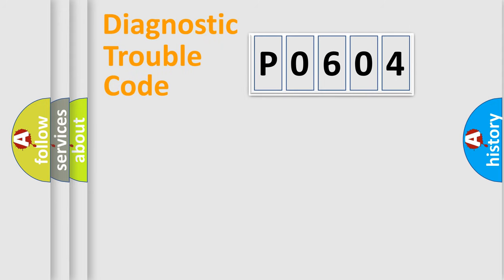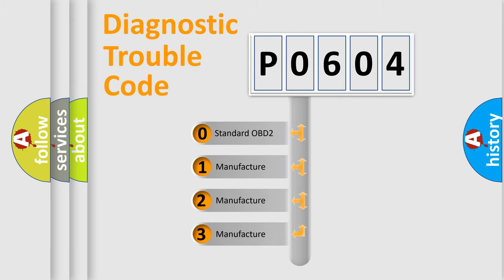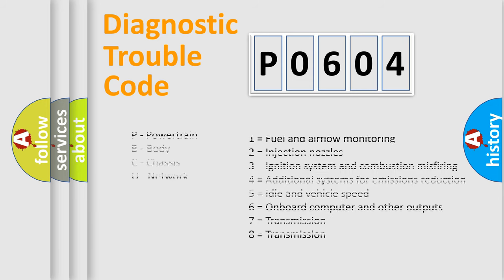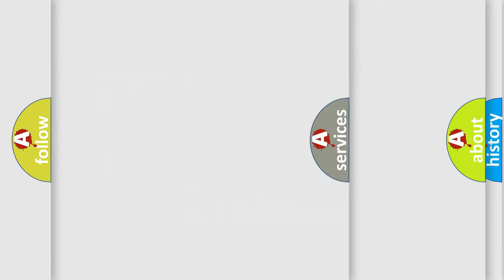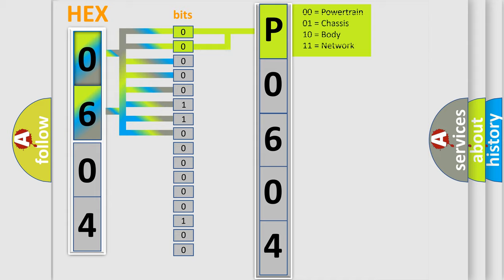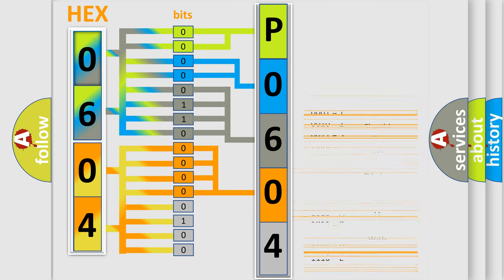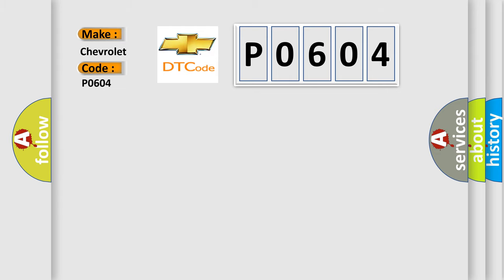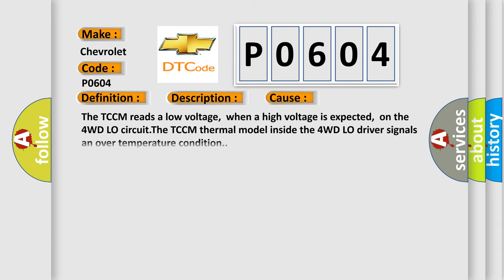DTC Chevrolet P0604 Short Explanation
Contents:
0:21 Basic DTC analysis according to OBD2 protocol standard.
1:48 Insight into programming
2:58 A diagnostically understandable description of the Diagnostic Trouble Code
3:05 Basic error definition

Make:
Chevrolet
Code:
P0604
Definition:
Four Wheel Drive Low Range (4WD low) Discrete Output Circuit Malfunction
Description:
Ignition ON.System voltage 9-18 V.
Cause:
The TCCM reads a low voltage,when a high voltage is expected,on the 4WD LO circuit.The TCCM thermal model inside the 4WD LO driver signals an over temperature condition.